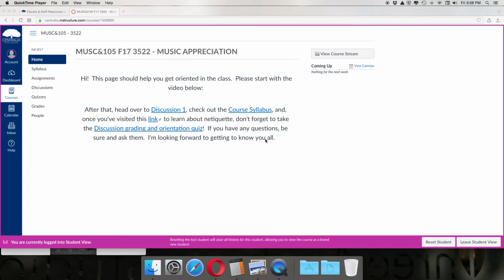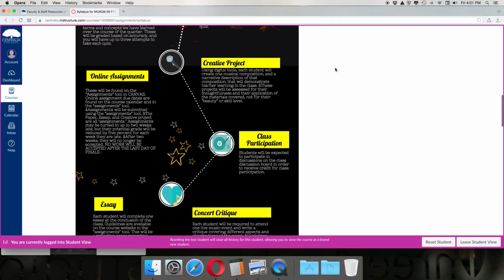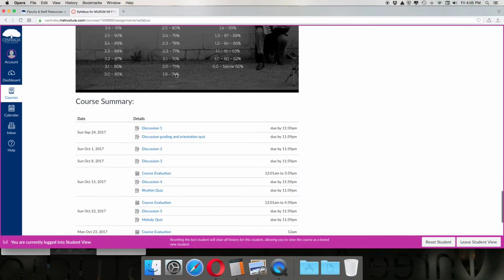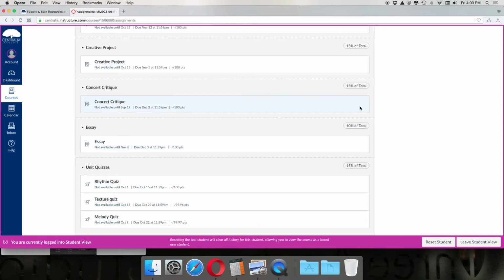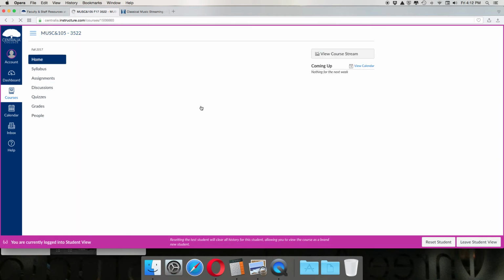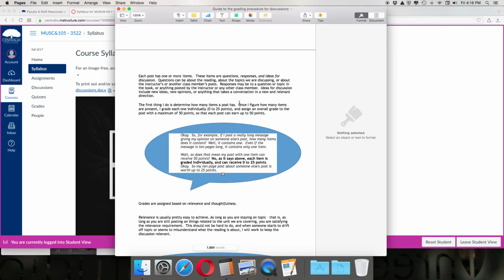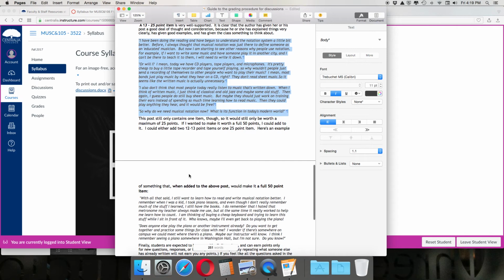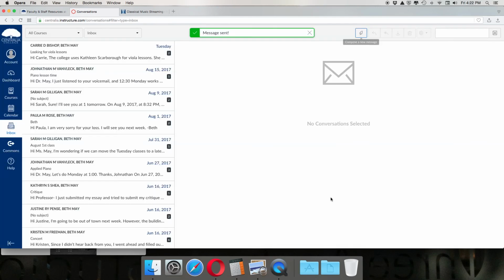MUSC 105 orientation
Orientation for Music Appreciation at Centralia College